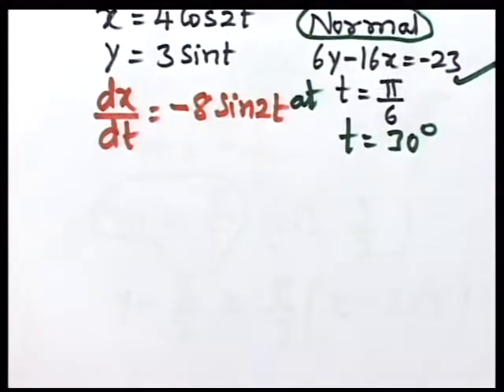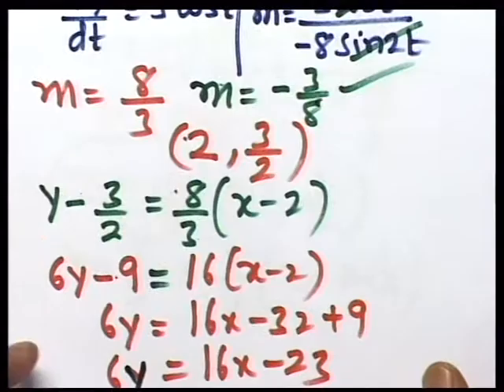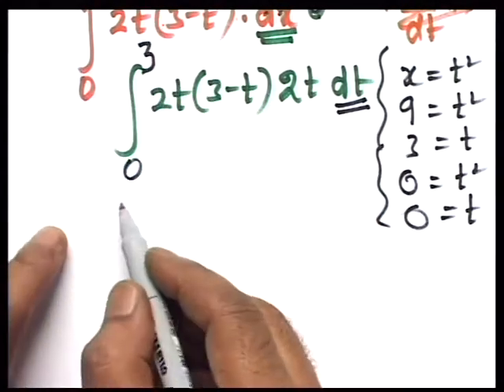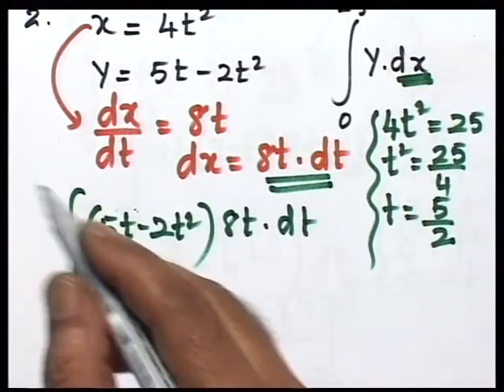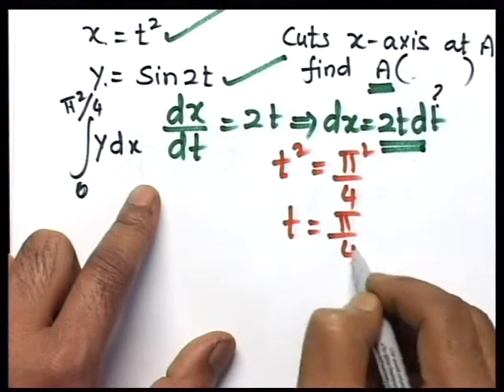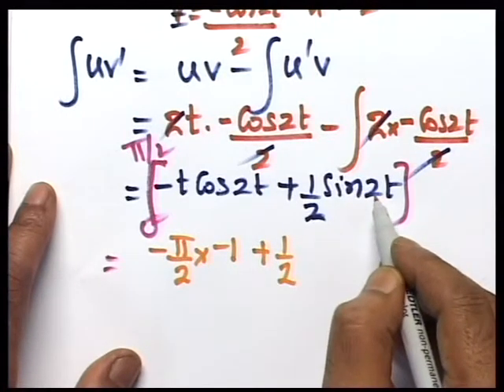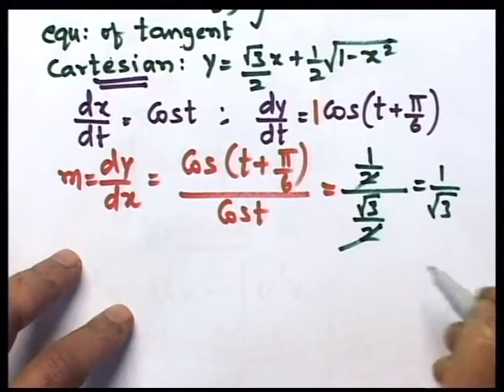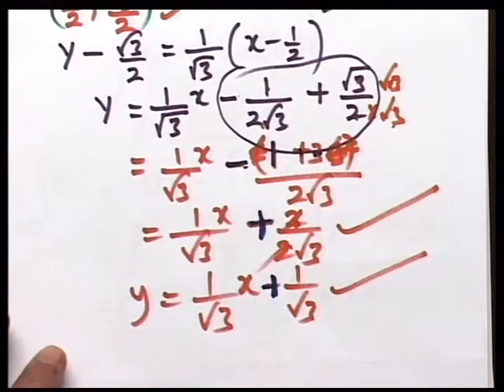Parametric Equations Part 4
Introduction to Parametric Equations, Parametric and Cartesian Form, Differentiation and Integration involving parametric equations, Equations of Tangents and Normals, Area under a curve in Parametric Form, Past Exam Questions Solved. An essential preparation for any exam.